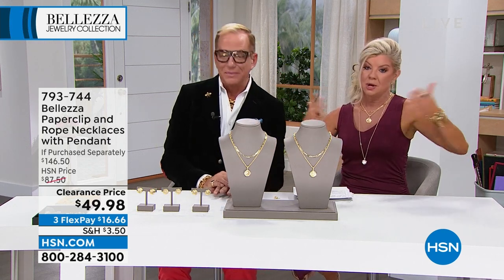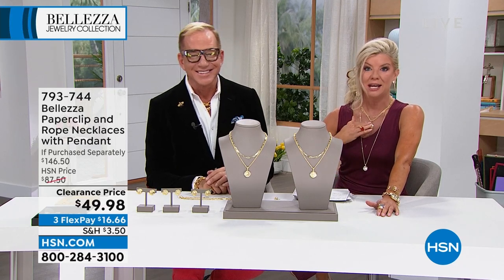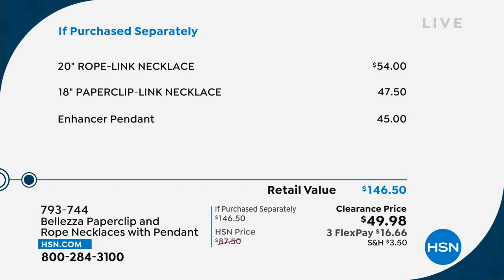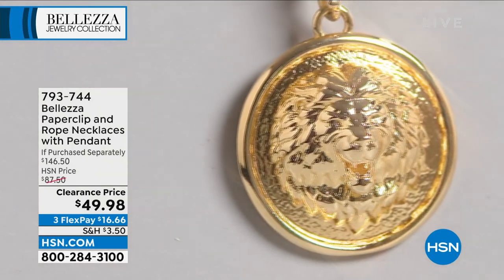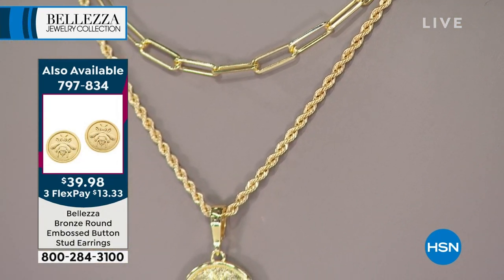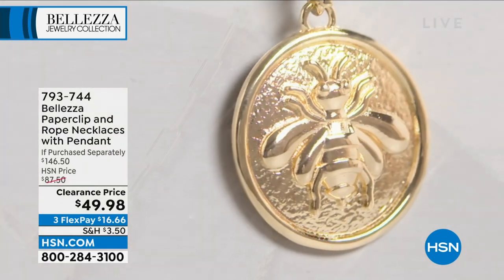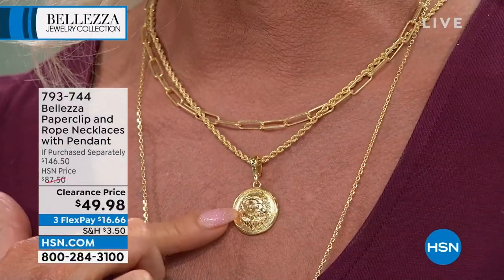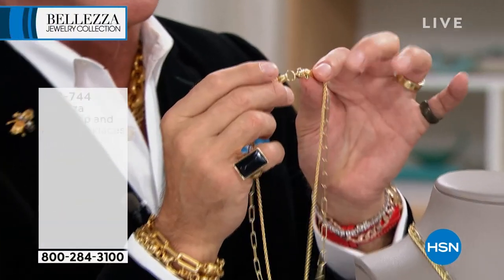Bellezza Bronze Paperclip and Rope Necklaces with Pendant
This versatile layering set wins over wardrobes with its pair of staple necklacesa modern paperclip chain and a classic rope chainand its thoughtfully detailed pendant featuring a convenient, clipstyle bail.

    Papercliplink necklace approx. 18"L x 3/16"W
    Ropelink necklace approx. 20"L x 1/8"W
    Pendant approx. 17/16"L x 7/8"W
    Bronze polished, goldtone finishes
    Necklaces with lobsterclaw clasps
    Pendant with enhancer bail

    Knifeedge, papercliplink chain necklace
    Ropelink chain necklace
    Embossed and hammered enhancer pendant

Design Information

    Bee pendant Symbol of prosperity, health and vitality
    Lion pendant Symbol of wisdom, grace and protection also power, majesty and couragethe "king" of beasts
    Dragonfly pendant Symbol of change, transformation and faith also purity, good luck and rebirth